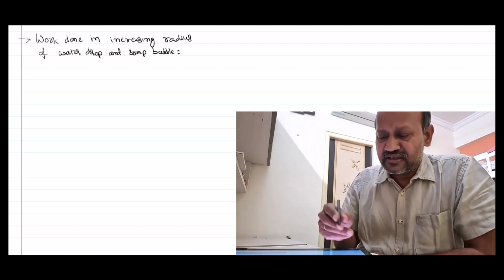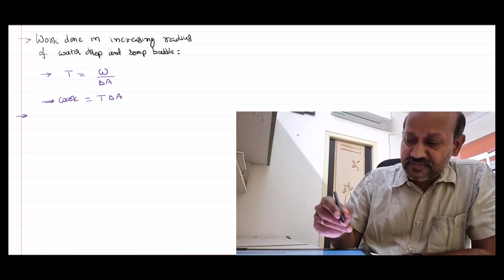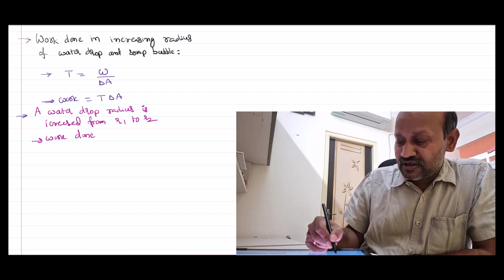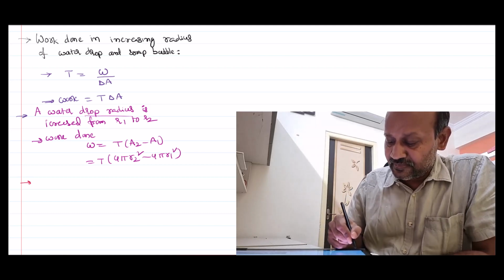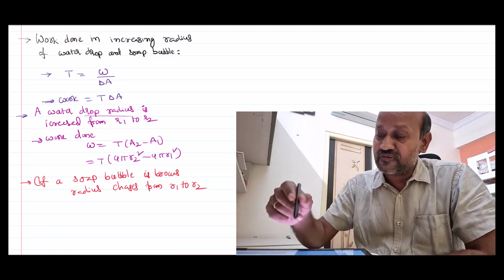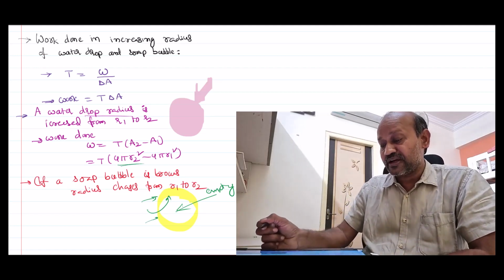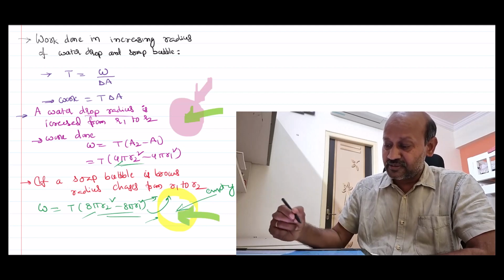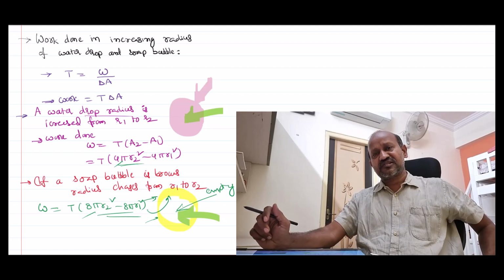Work done in increasing size of water drop and soap bubble for IIT-JEE and NEET Physics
Work done in increasing size of water drop and soap bubble for IIT-JEE and NEET Physics is disucussed here in this video. This is explained basing on surface energy of surface tension.

0:00 introduction
0:44 what kind of problem is this ?
1:10 deriving formula for the given data
1:50 what if it is a soap bubble